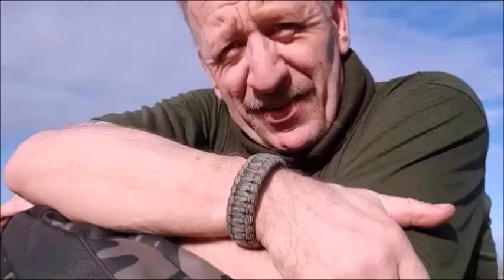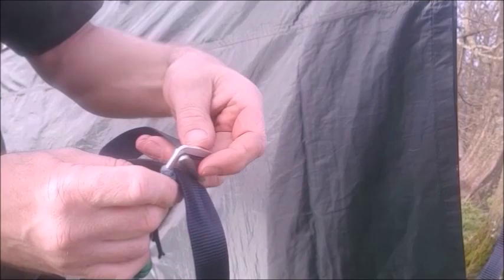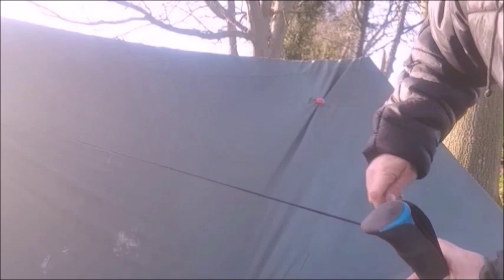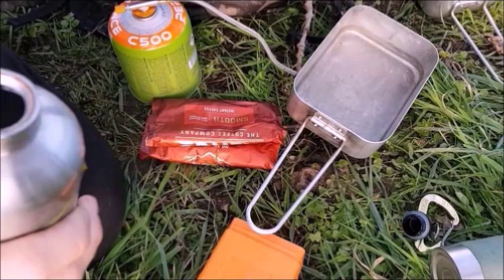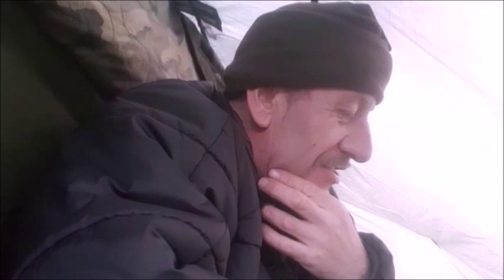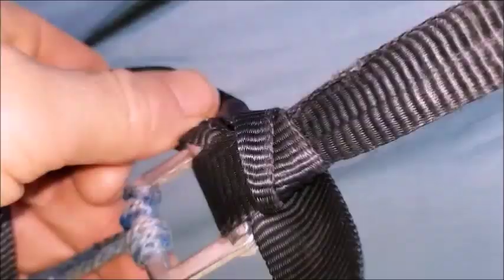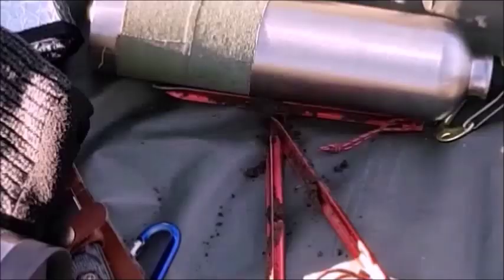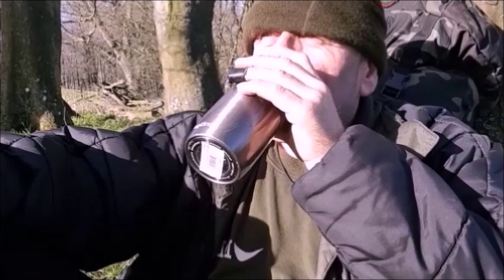GREAT NIGHT CAMP...With The Woobie Hammock Cover...bexbugoutsurvivor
A great fun night under the stars, laying on the Klymit V hammock pad, with a (woobie) poncho liner over the hammock ridge-line to increase the internal warmth. but did it work...???

Also featured in this episode, I use the outer part of the Buffalo sleeping bag, with a summer Down Fill top quilt inside the Buffalo bag. The new DD 3.5X3.5 tarp with home made pull outs was tested also. Introducing Keto Camp cooking, and lot more. Enjoy.

Find hammock products in the Amazon shop, use the link above. Your support aids continuation of this channel a while longer...Thank you.